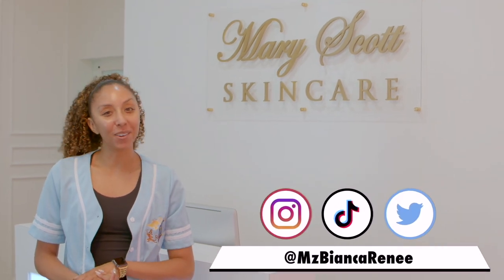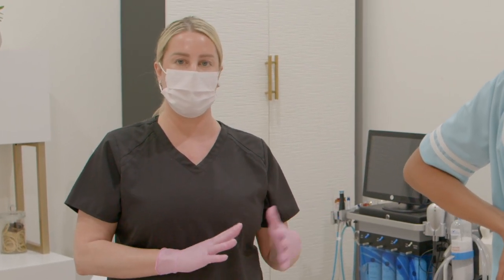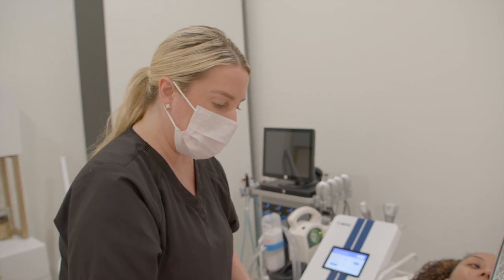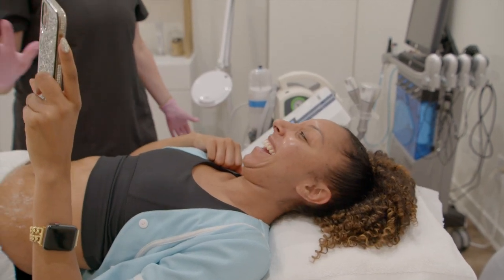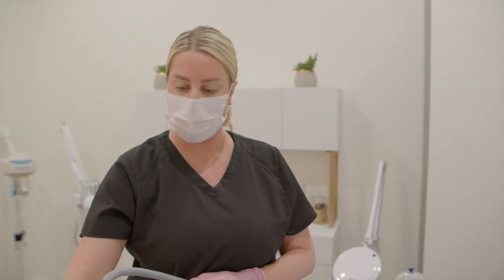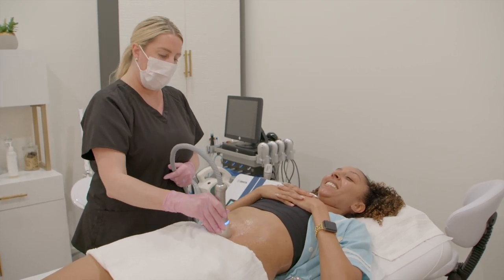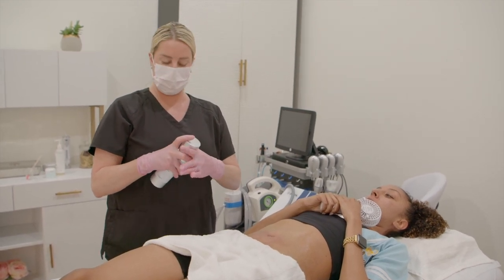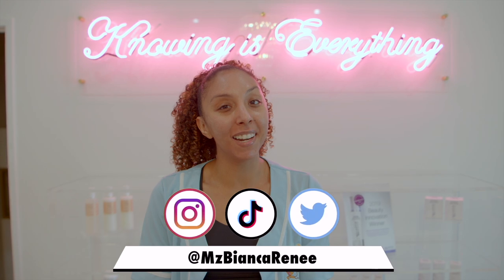Getting CRYOTHERAPY on my Postpartum Tummy! Mary Scott Skincare | BiancaReneeToday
This is my 4th time getting cryotherapy at Mary Scott Skincare. My goal is to tighten the loose skin around my belly button after postpartum. Along with this treatment I am also working out Mon-Friday and eating healthy. I am not making this video to convince you to try this, just taking you along with me and answering your questions. 🤗

Cryotherapy is $125/ session but you can book for $100 a session until the end August 2021.

Located in Sherman Oaks California